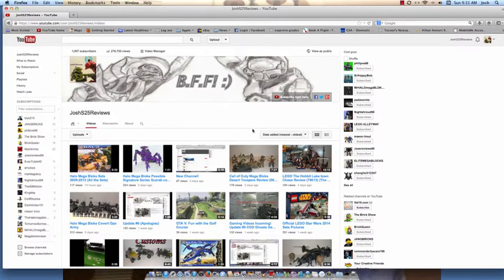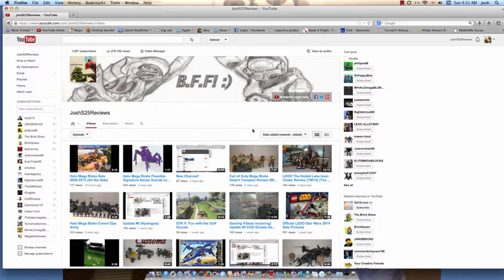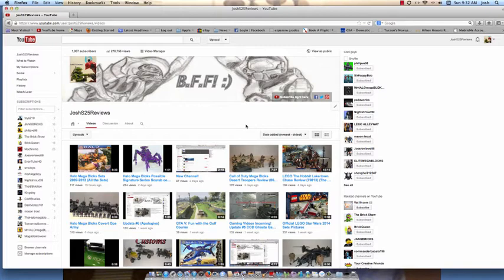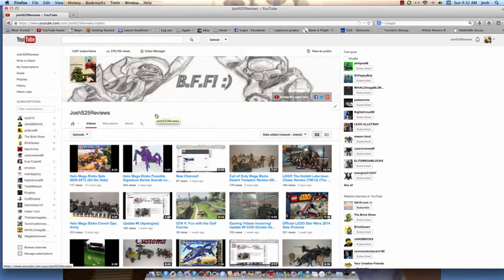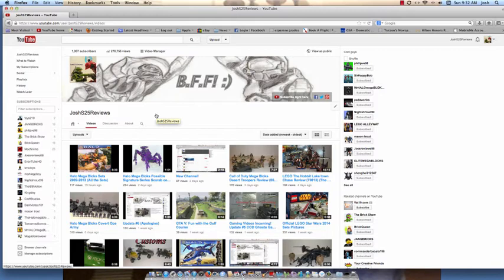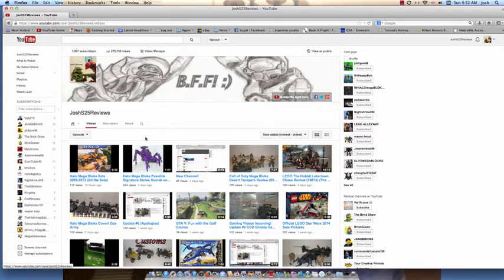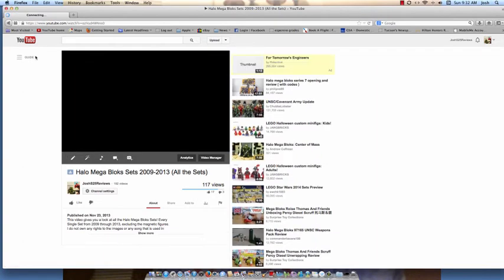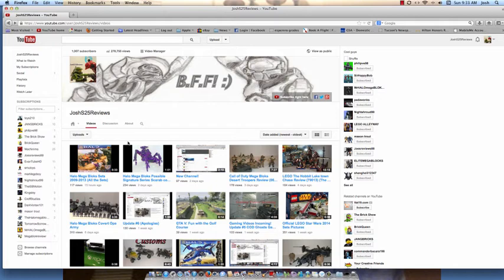1000 Subscribers! Update #7